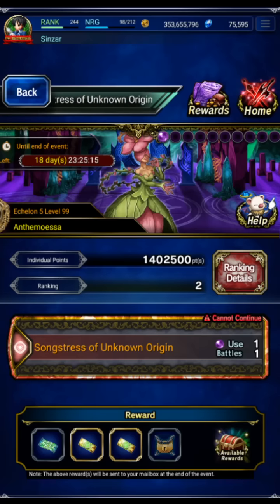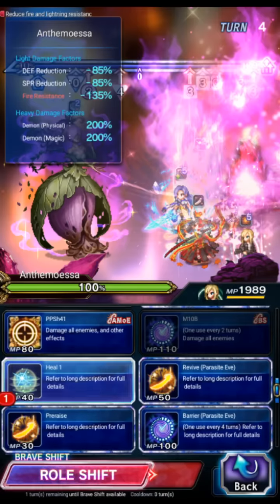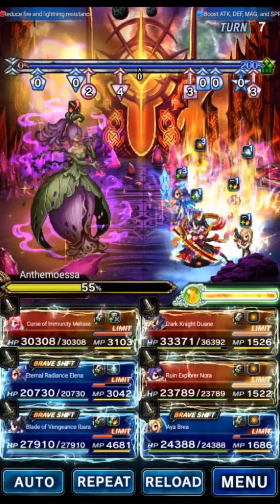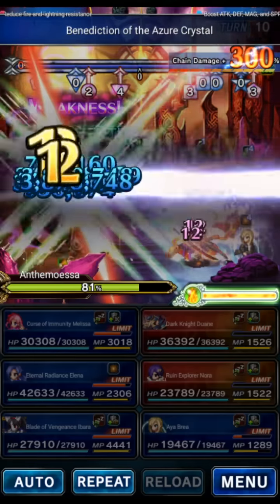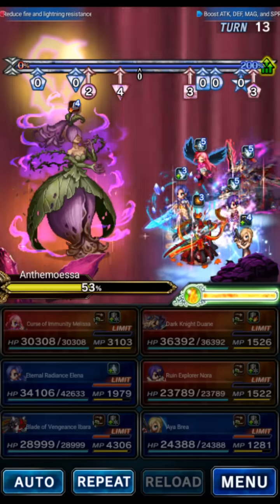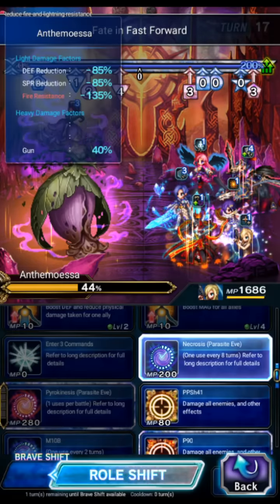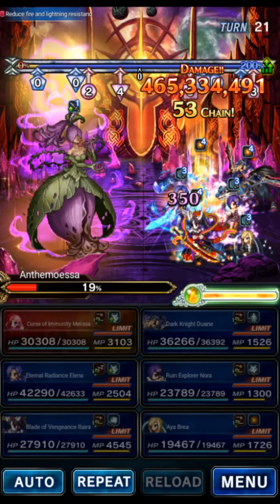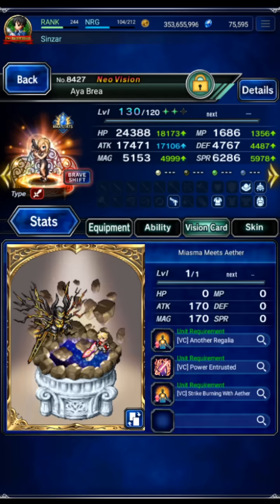All mods but one: Perfect Score (325%, September 2023 Clash)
Here's a perfect with every mod except the buggy Ailment mod! Team Actions

Timestamps
Fight Start 0:00
Team Gear 29:12